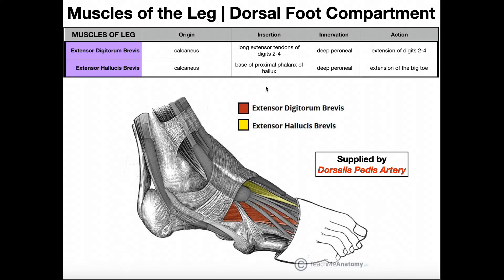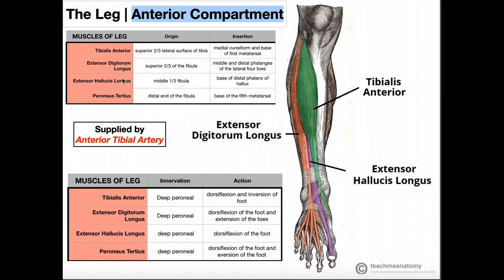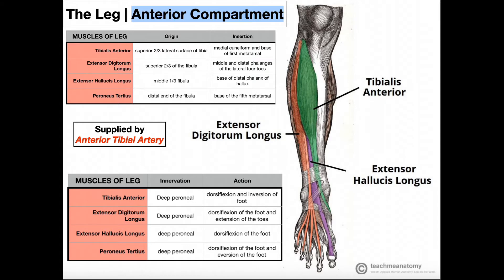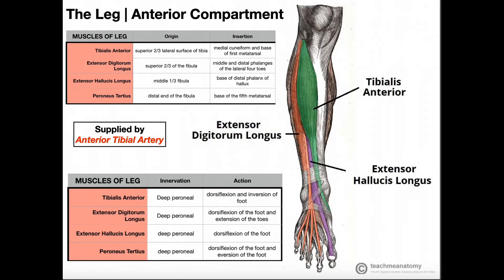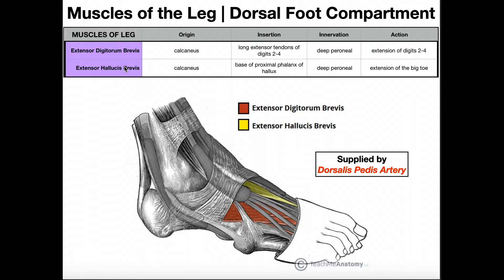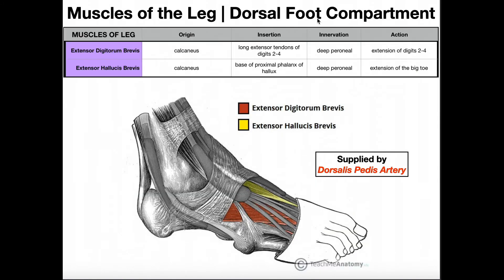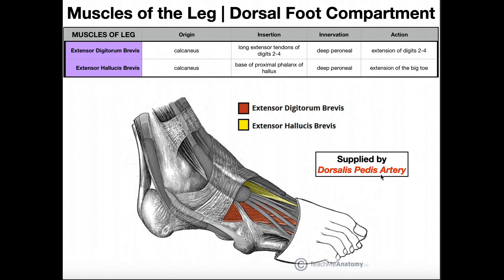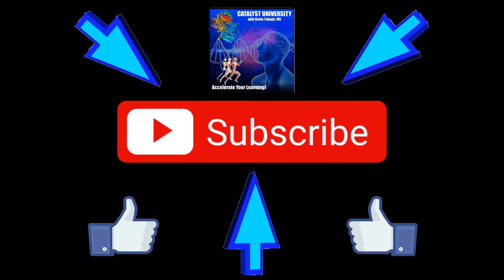Dorsal Foot Muscles | Anatomy, Origins, Insertions, & More